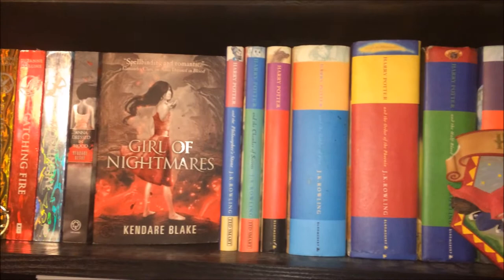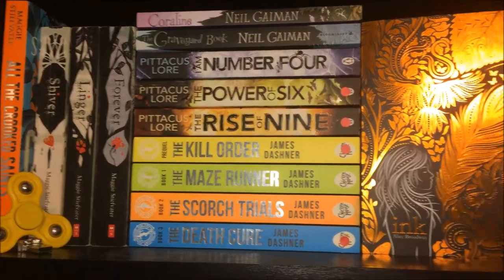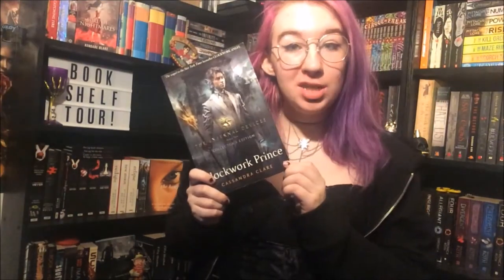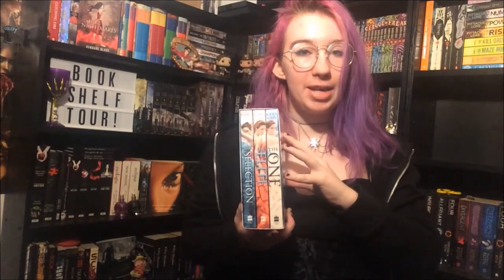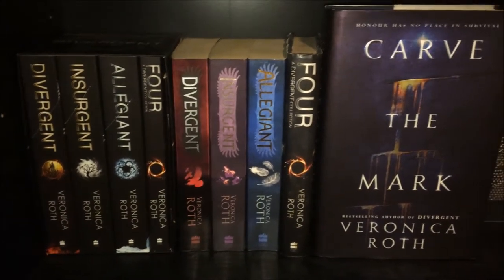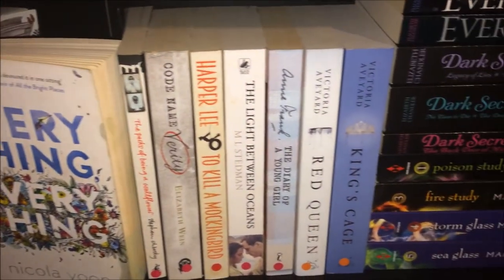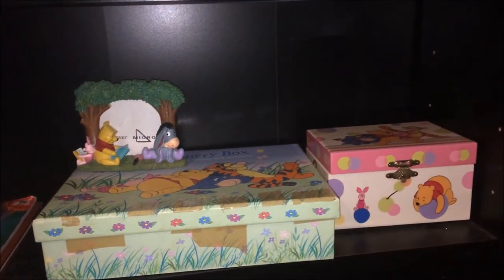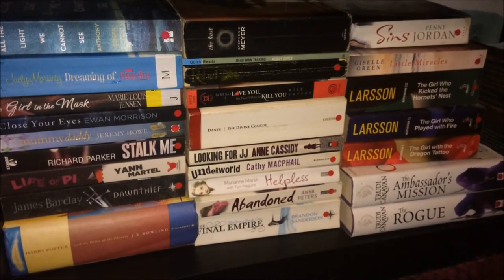Bookshelf Tour *2018* | WaverlyReads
Hey, have an updated bookshelf tour! ^~^